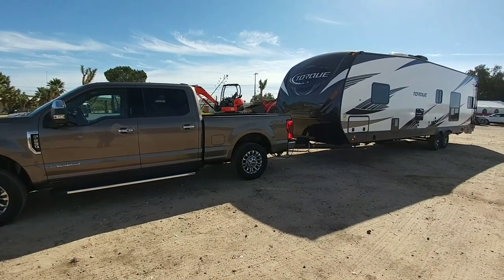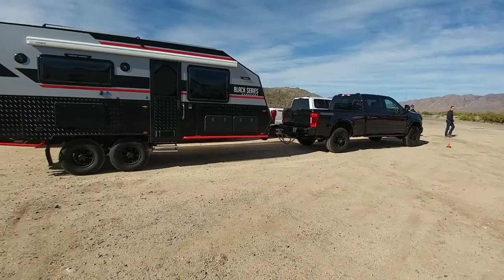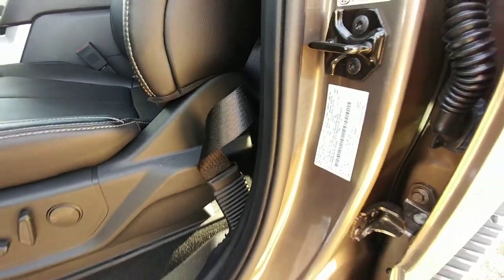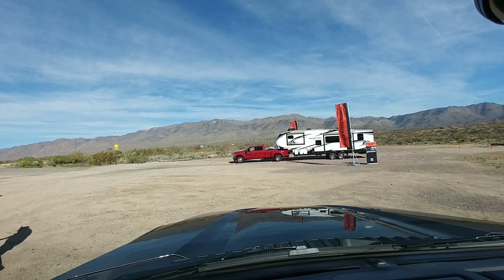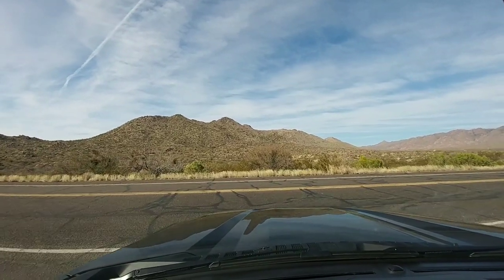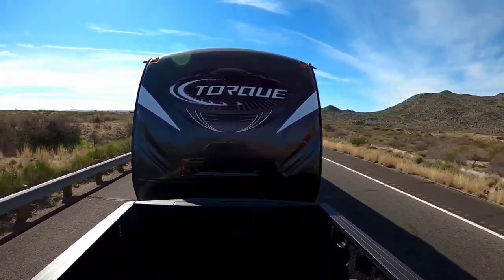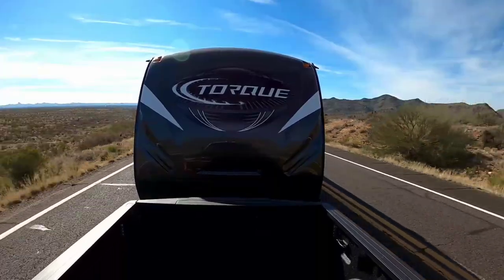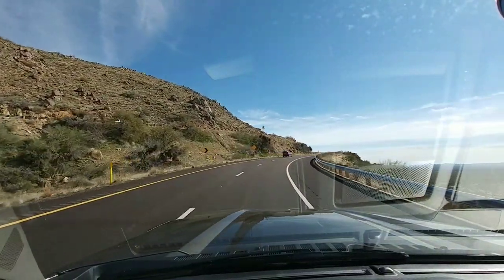2020 F250 Diesel tows a HEAVY Toy Hauler Travel TRAILER!